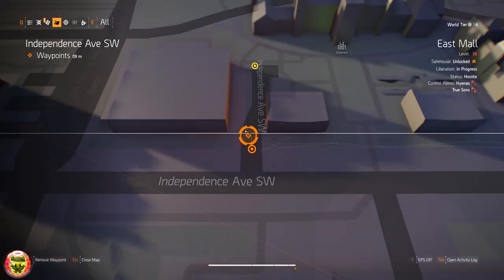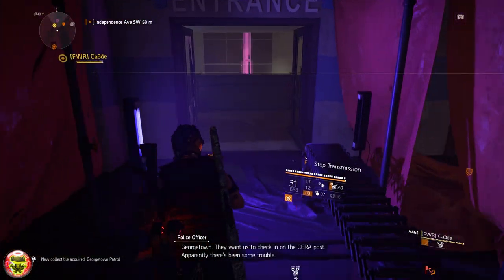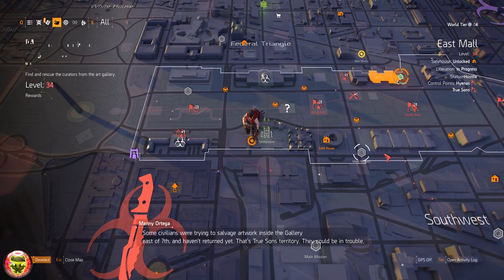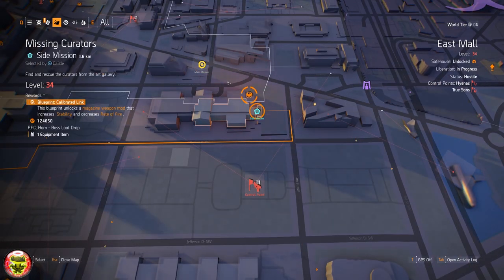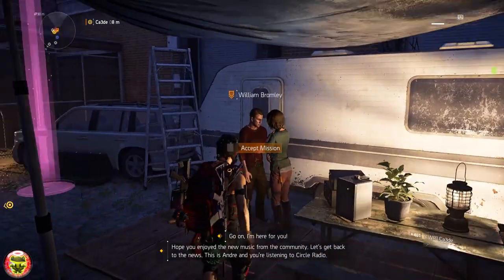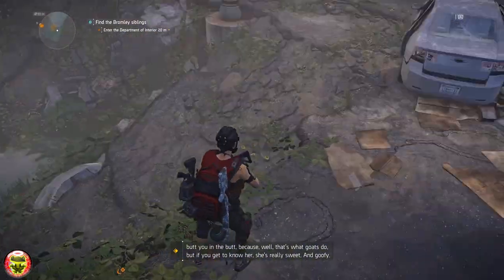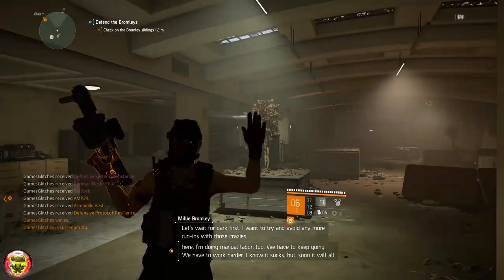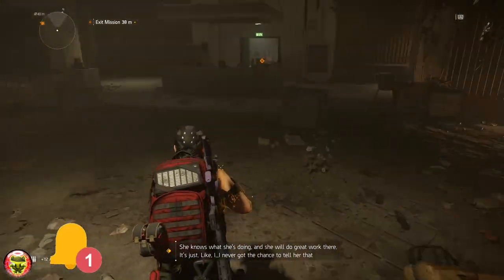🆕 HOW TO GET 2 SECRET MISSIONS & HIDDEN RELIC | The Division 2 | Missing Scavengers & Curators